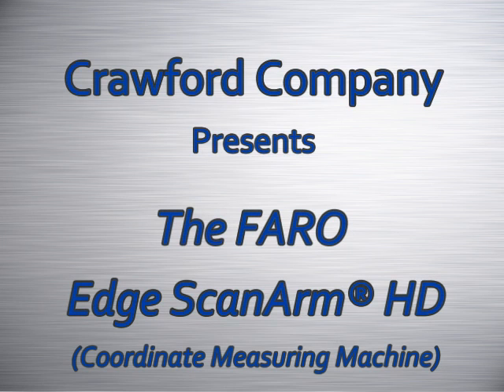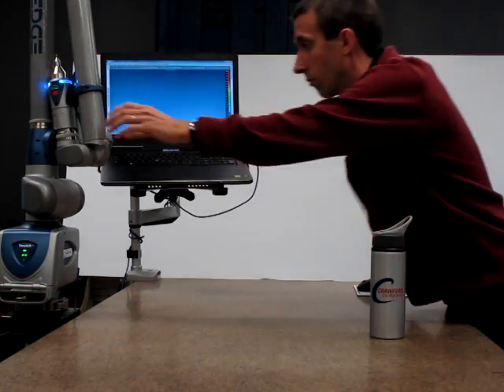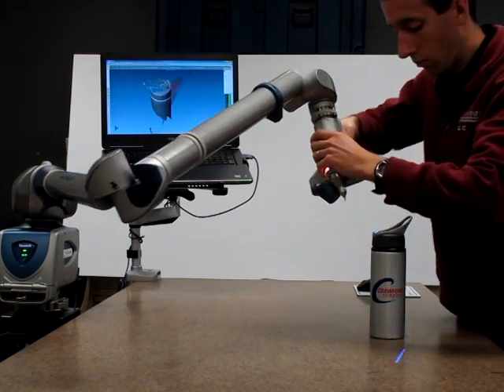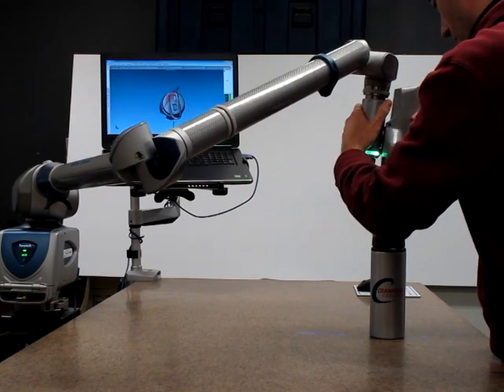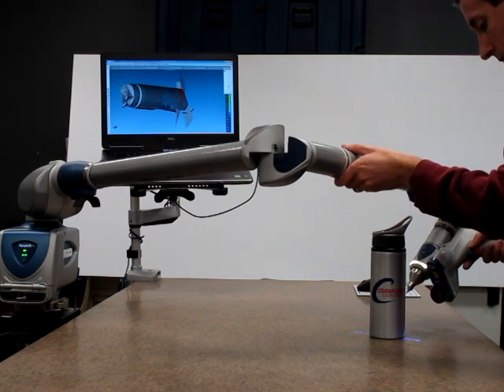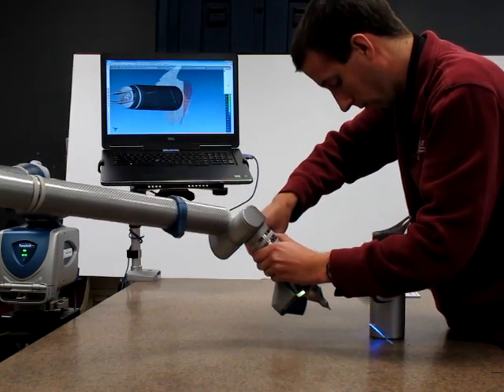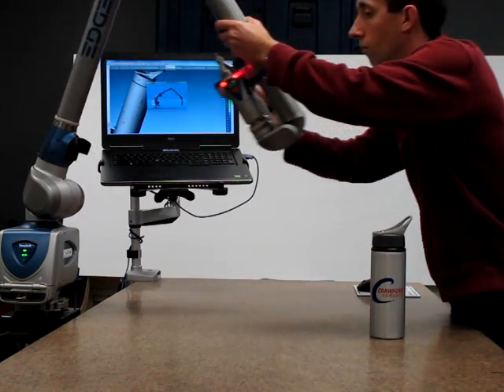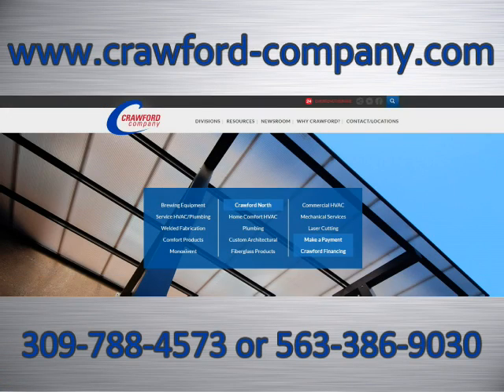The FARO Edge ScanArm® HD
Crawford engineers showcase how the FARO Edge ScanArm can assist us in creating your parts for your next job using state of the art imaging technology